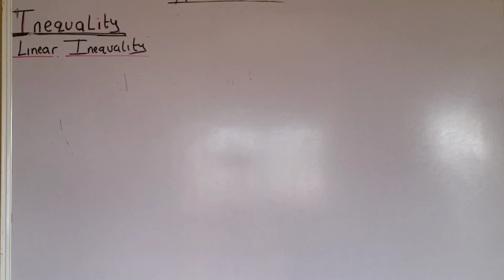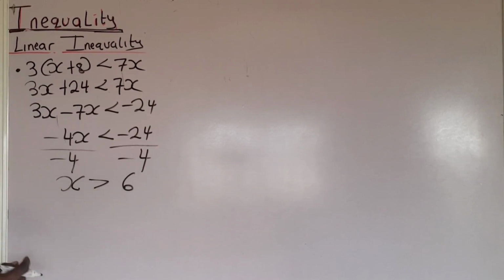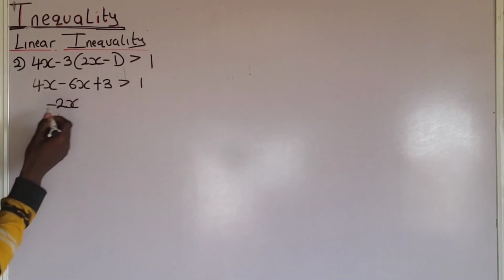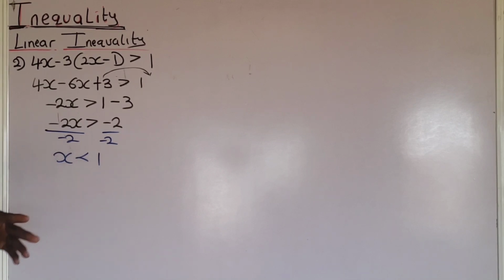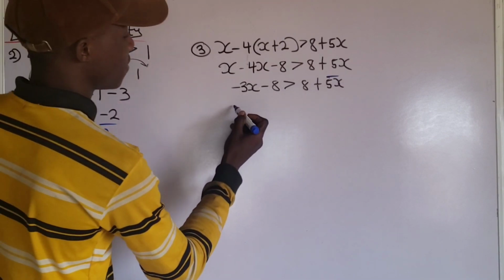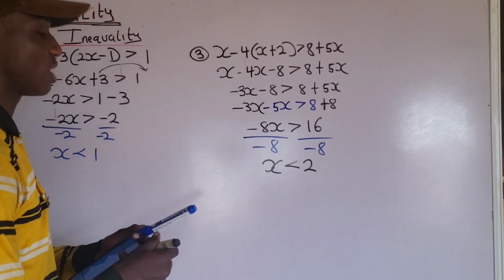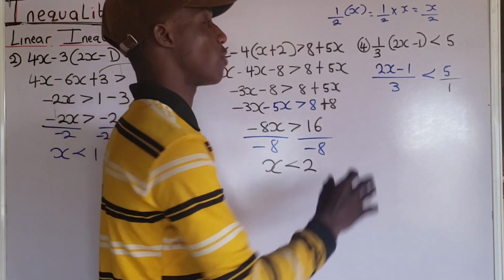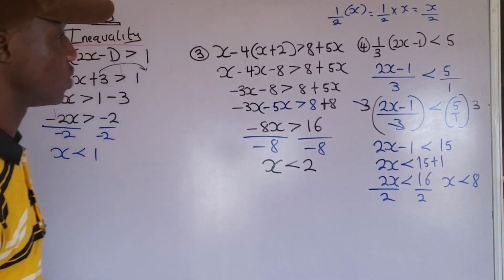How to solve Linear Inequality| Linear Inequality step by step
In this Video, you are going to learn how to solve question on linear inequality step by step